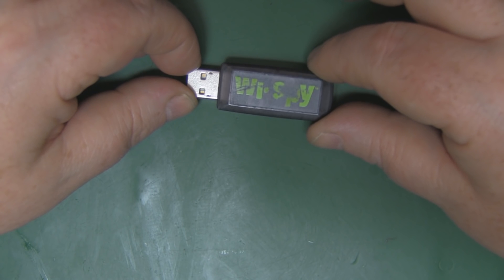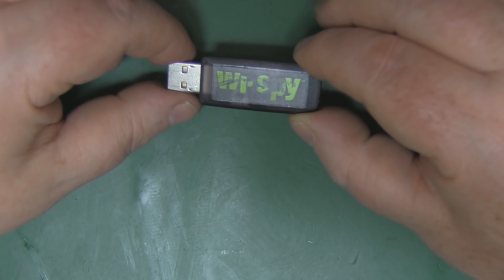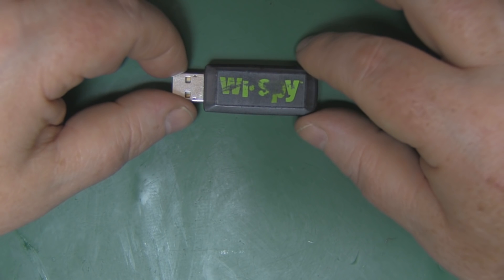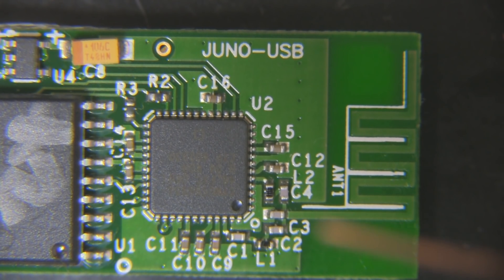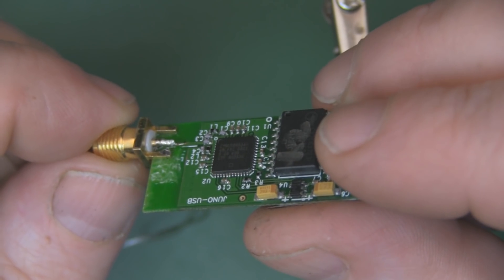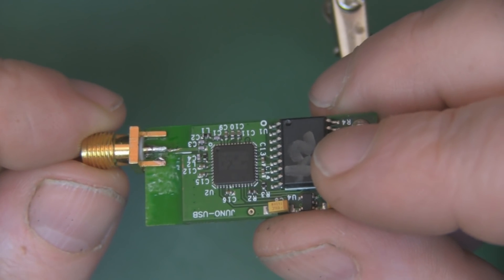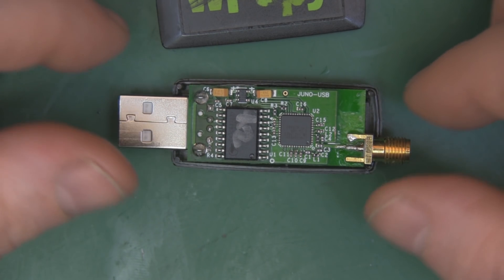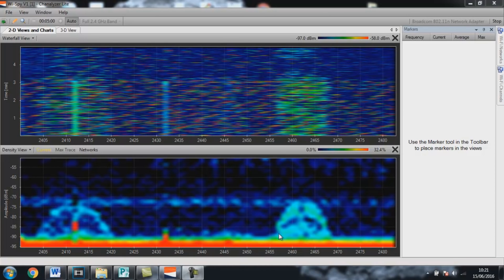Wi-Spy External Antenna Mod #158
Wi-Spy External Antenna Mod
Modifying the antenna on a first generation Wi-Spy spectrum analyser